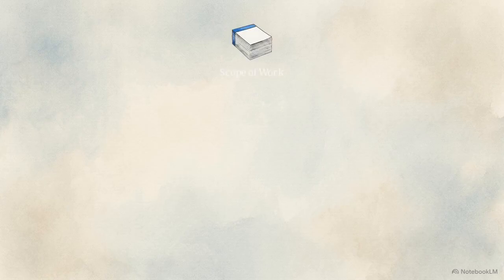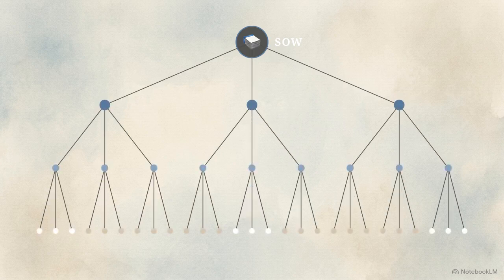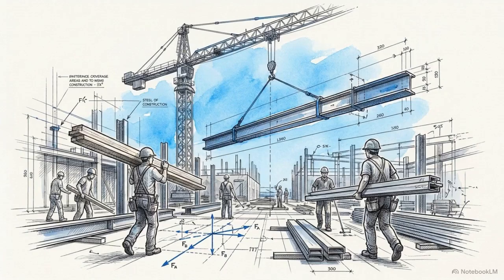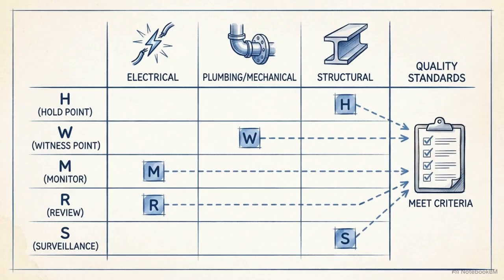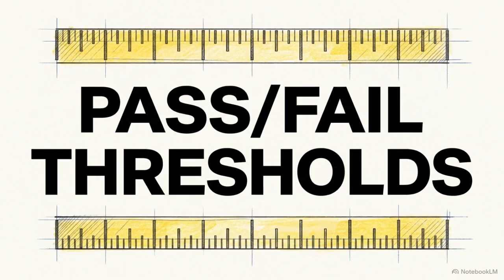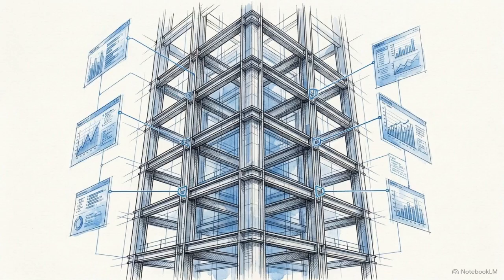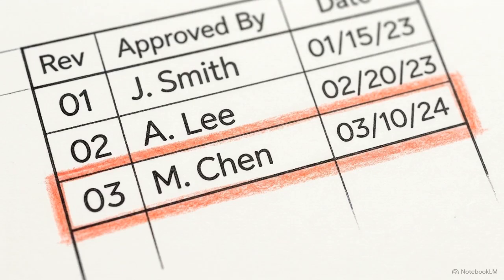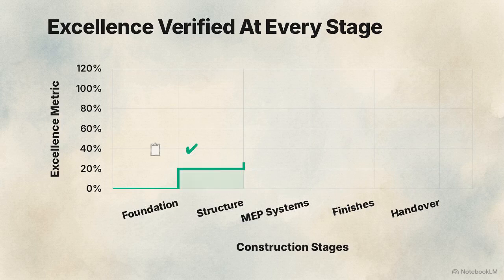Mastering the Inspection and Test Plan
In the dynamic world of construction and manufacturing, ensuring the highest quality of work is not just a goal; it's an imperative. Quality Assurance (QA) and Quality Control (QC) professionals are the unsung heroes behind the scenes, tirelessly working to maintain the standards of excellence that define successful projects.
Welcome to our comprehensive guide on Inspection and Test Plans (ITPs). In these pages, we delve into the intricacies of ITPs, dissecting their elements and unravelling their significance in the realm of Quality Assurance. Whether you're a seasoned QA/QC manager, an aspiring professional, or simply someone curious about the meticulous world of quality control, this video is your trusted companion.
Our journey begins with the bedrock of every project – the Scope of Work (SOW) and the Work Breakdown Structure (WBS). Understanding and harnessing these fundamental concepts is the first step towards orchestrating a symphony of quality across your project.
But the path to quality doesn't end there. We explore the nuances of ITPs, guiding you through the intricacies of crafting separate ITPs for lengthy WBS elements, identifying critical sub-activities that can make or break your project, and assessing the pace of ITPs in alignment with your project's timeline.
We leave no stone unturned as we discuss strategies to eliminate unnecessary Hold or Witness Points, customize H/W/M/R/S points to empower contractors and subcontractors, and minimize disruptions. We advocate for client involvement, acknowledging their right to shape the inspection and test process, and we emphasize the significance of clarity in acceptance criteria, reporting formats, and revision management.
Furthermore, we delve into the art of introducing critical activities into your ITP, ensuring that no essential element is left unaddressed. Seeking consensus with project executors becomes pivotal, as their practical insights bring ITPs to life.
Above all, we stress the paramount importance of ITP compliance. As you journey through this video, remember that ITP compliance is the heartbeat of your project's quality. A well-executed ITP reflects the broader commitment to excellence that defines your project's success.
This video is more than just words; it's a roadmap to achieving and exceeding quality standards. It's your guide to navigating the labyrinth of inspections and tests that safeguard your project's integrity. So, let's embark on this exploration together, where each chapter unfolds a new layer of wisdom in the realm of Quality Assurance.
May this video serve as your trusted companion on your quest for quality, offering insights, strategies, and guidance that empower you to elevate the standards of excellence in your projects.